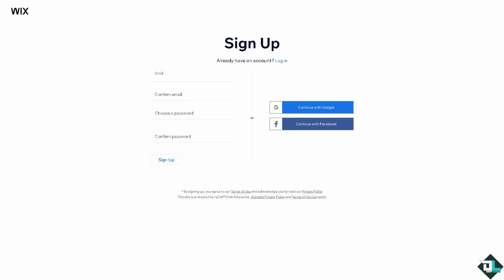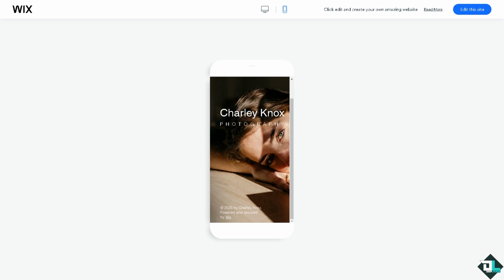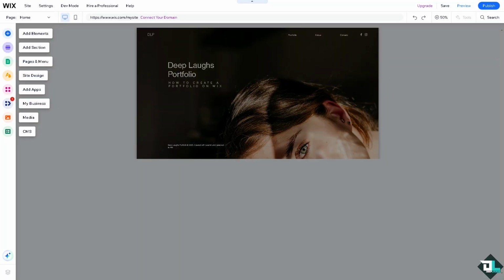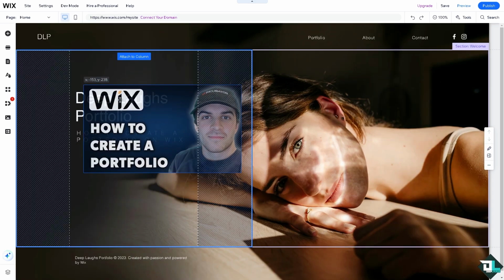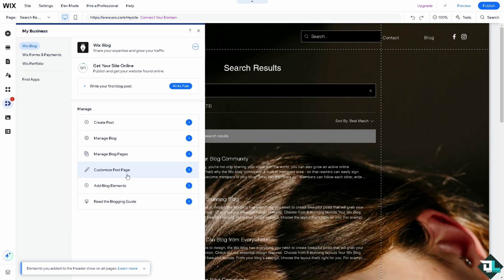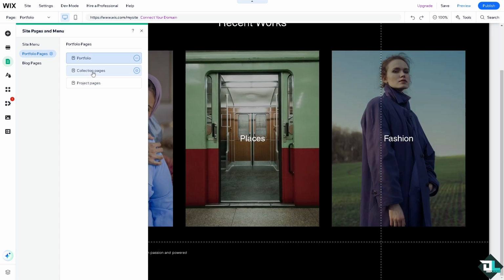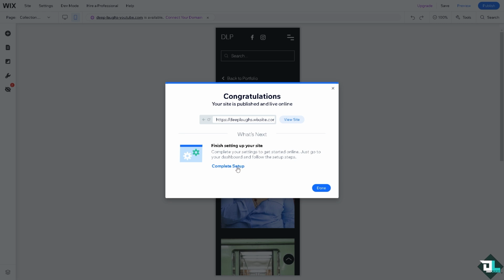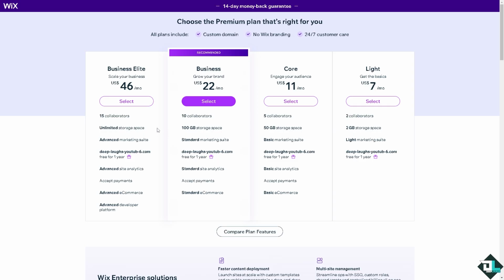How to Create a Portfolio on Wix (Full 2024 Guide)